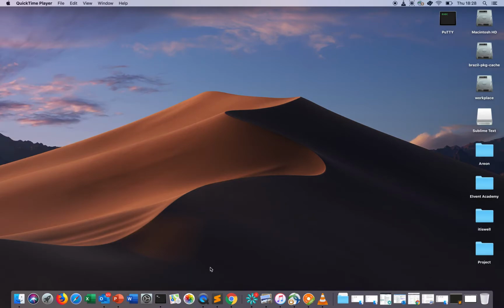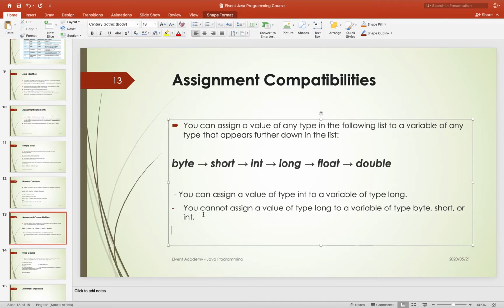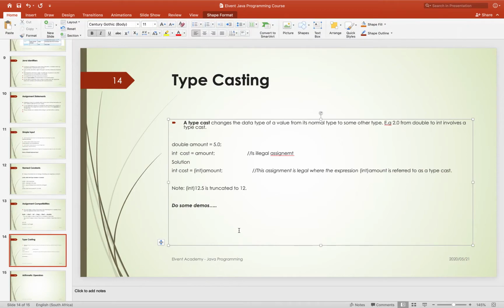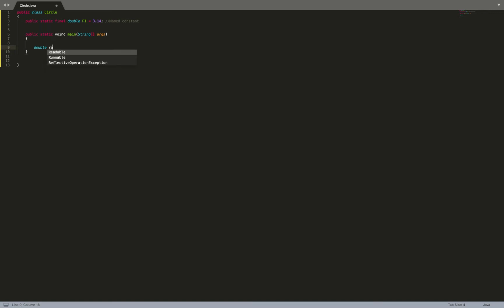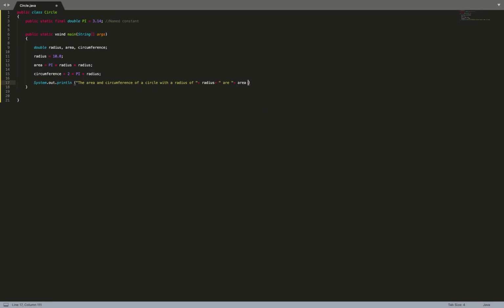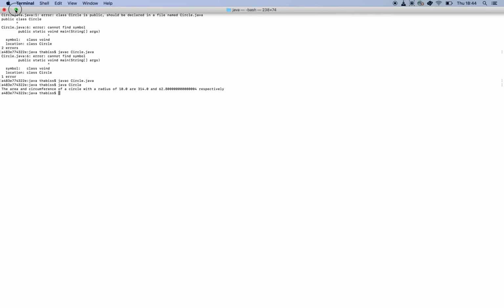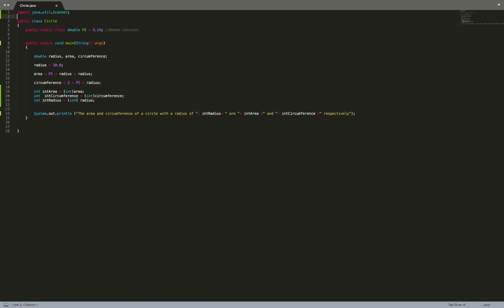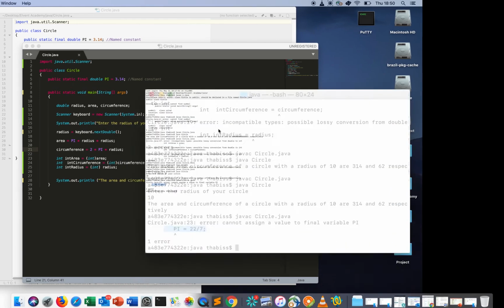Named Constants, Assignment Compatibility, Type Casting plus a Demo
Code

import java.util.Scanner;

public class Circle
 public static final double PI = 3.14; //Named constant

  double radius, area, circumference;

  Scanner keyboard = new Scanner(System.in);

    System.out.println("Enter the radius of your circle");

  radius = keyboard.nextDouble();

  area = PI * radius * radius;

  circumference = 2 * PI * radius;

  int intArea = (int)area;
  int  intCircumference = (int)circumference;
  int intRadius = (int) radius;

  System.out.println ("The area and circumference of a circle with a radius of "+ intRadius+ " are "+ intArea +" and "+ intCircumference +" respectively");